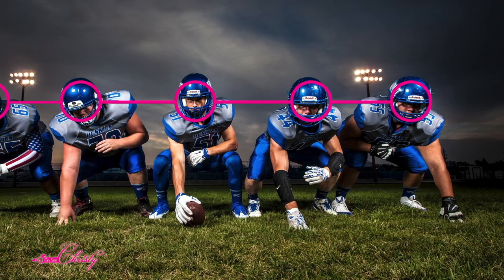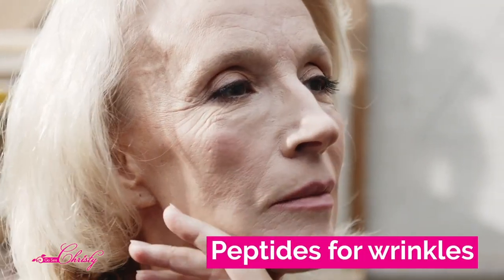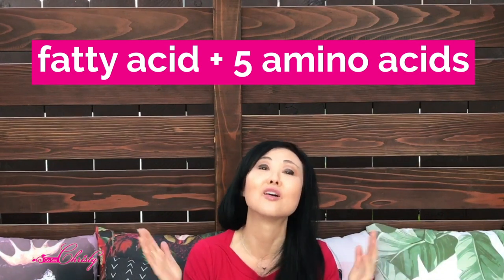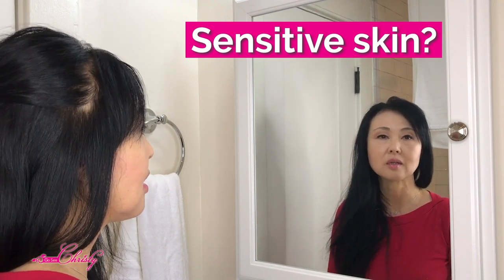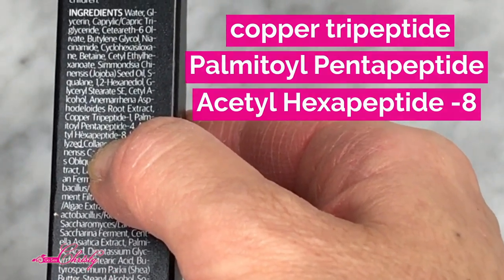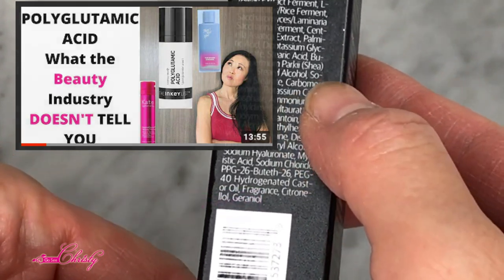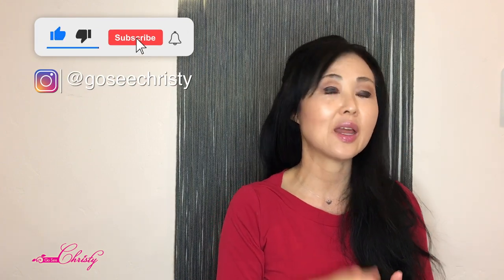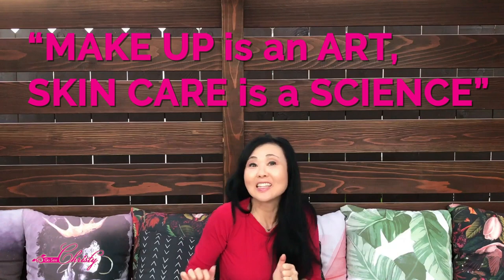Peptides for Anti Aging- Best Peptides for Wrinkles, Best Peptides for Young Skin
Peptides for Anti Aging- Which peptides work best for fine lines and wrinkles?  Which peptides work best with younger skin?  What peptides work like botox?

UPDATED LIST:
ANTI AGING INGREDIENTS YOU SHOULD NEVER MIX**

In the world of advanced skin care products, peptides for anti aging will become more common.

Peptides in Skin Care The Ordinary is one example how the mainstream is becoming more aware of peptides.

In this video, how to use peptides in skin care is discussed.